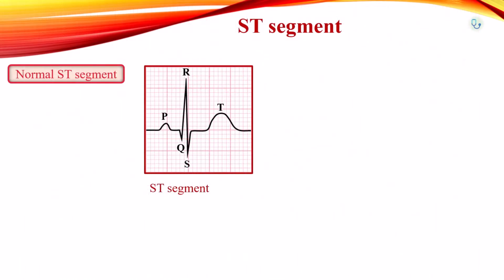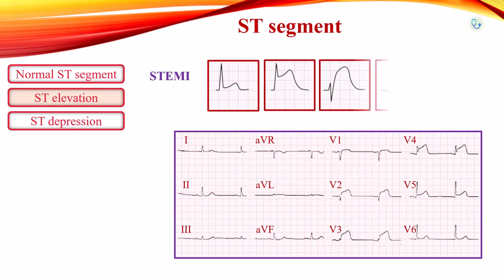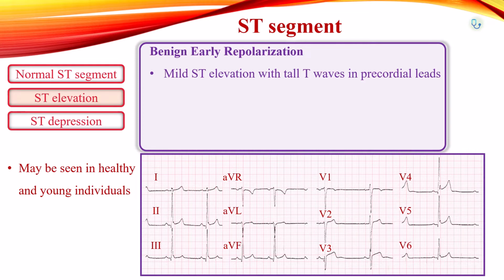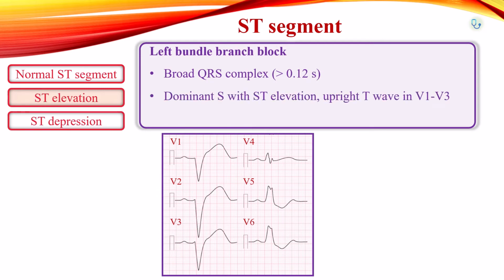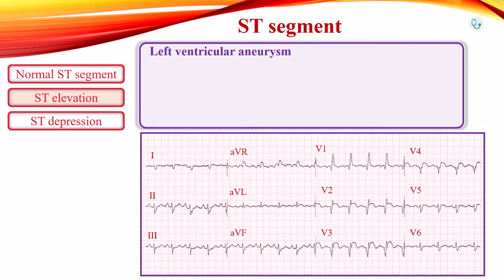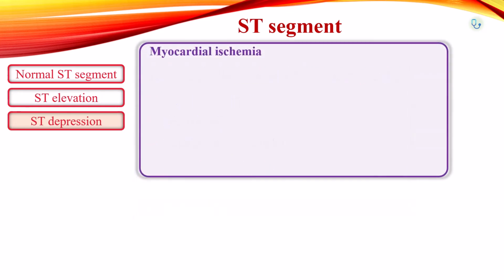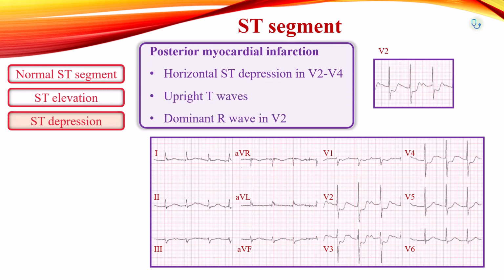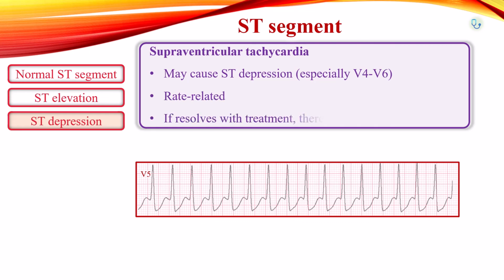ST Segment [Electrocardiogram]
Electrocardiogram: ST segment

This video is aimed primarily at medical students and junior trainees, but will hopefully be useful as a refresher course for the more experienced.